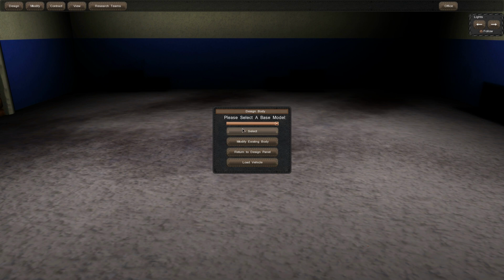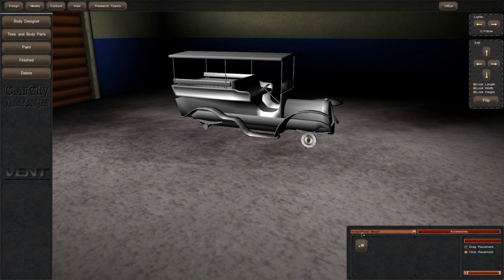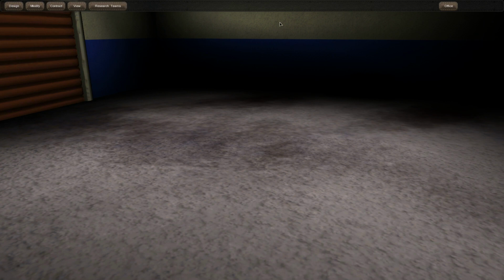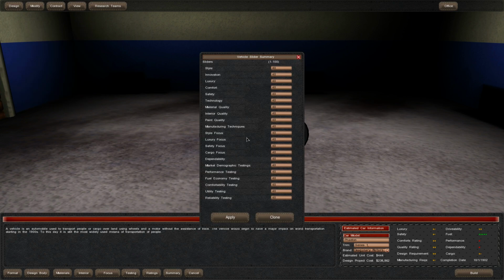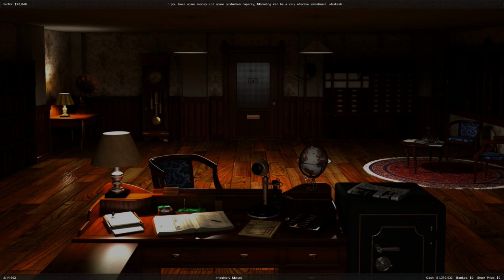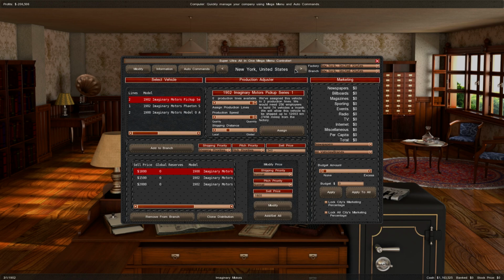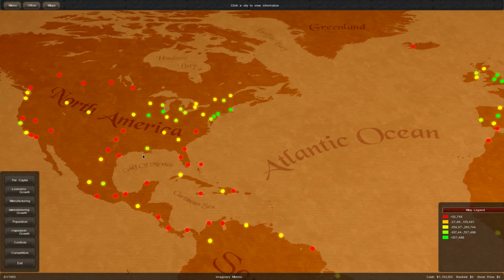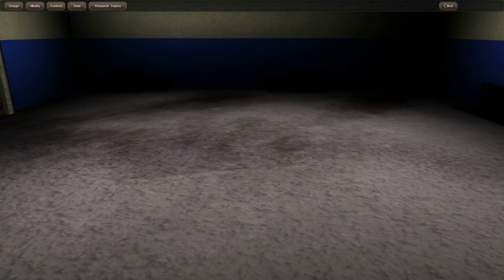Lets Play Gear City Ep 2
I add another two models to our model line up and Imaginary Motors expands into Europe!